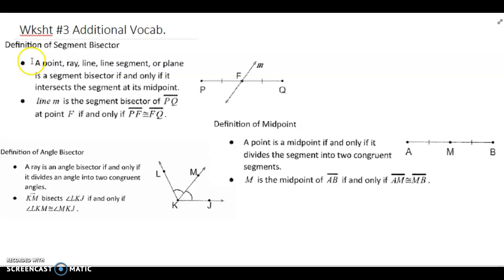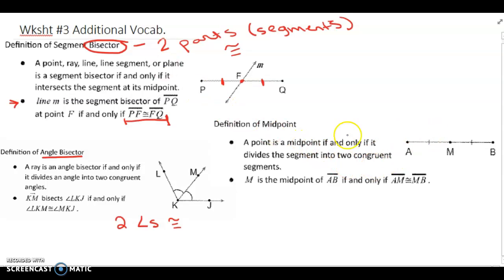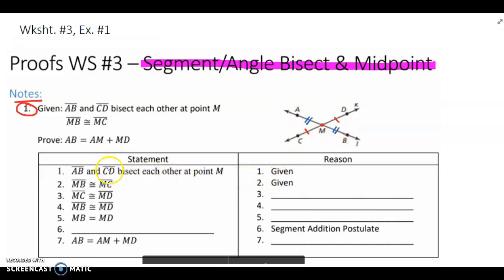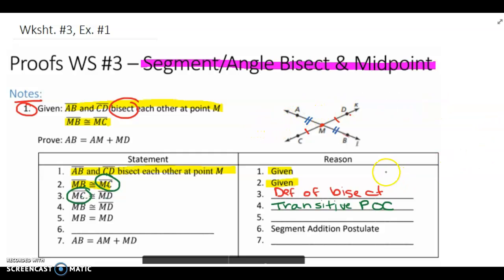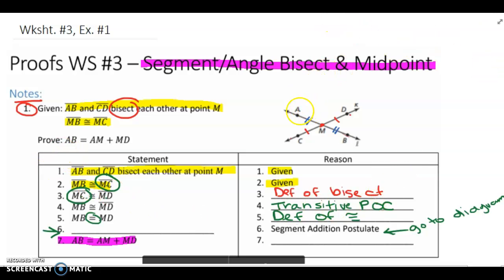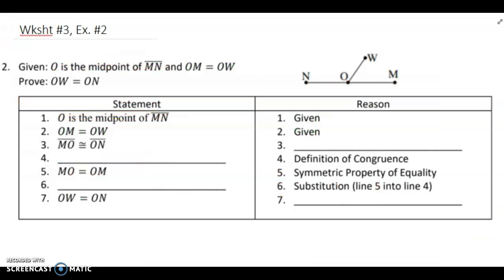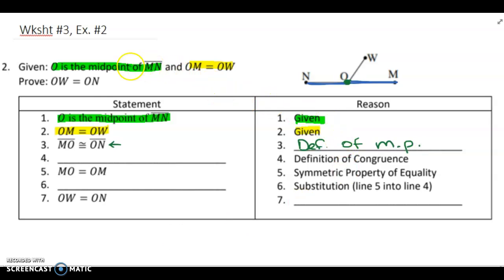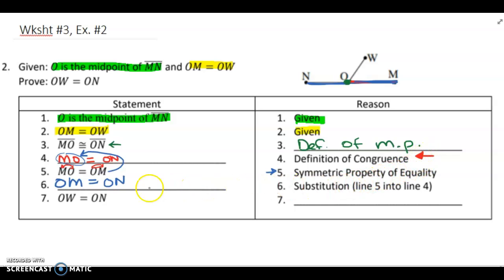Geom. 2.5/6: Wksht #3